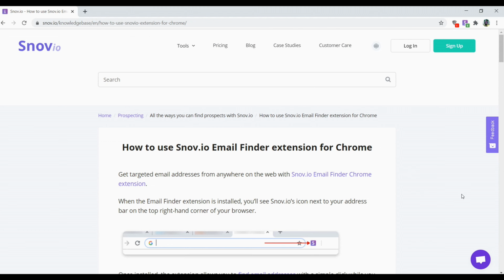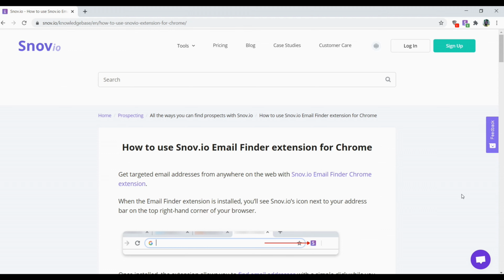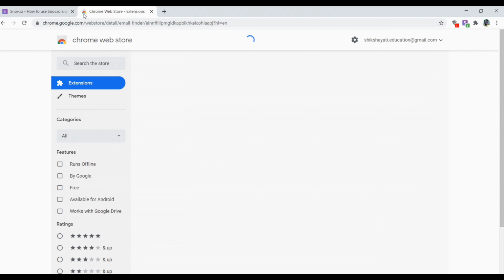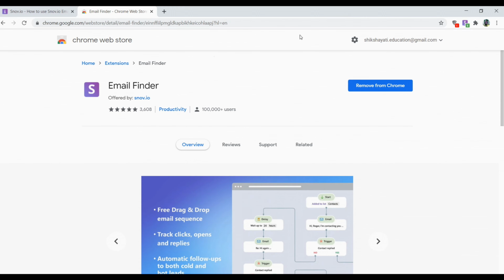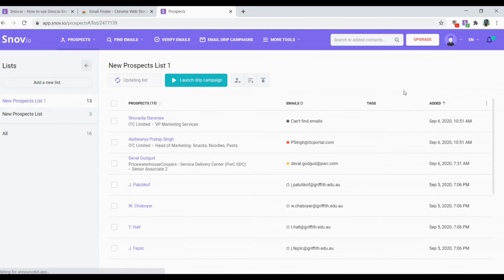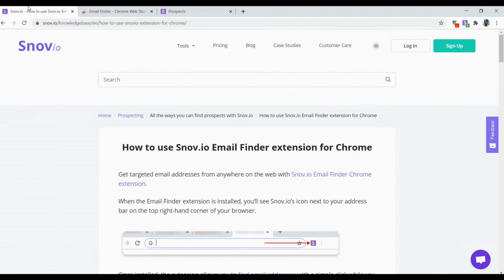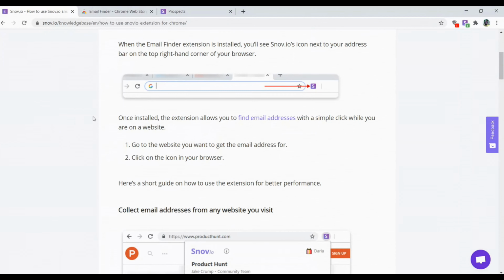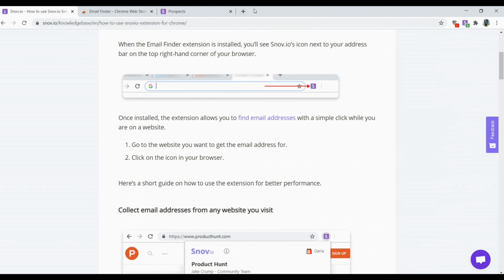Snov.io Email Finder | Install Snov.io extension | Find, Verify, Collect & Covert Leads emails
Snov.io EmailFinder# | Install Snov.io extension | Find, Verify, Collect & Covert Leads emails | Google Chrome Extension | Marketing Tool